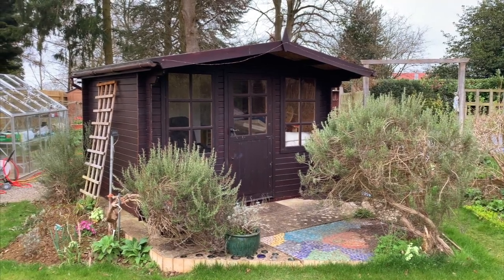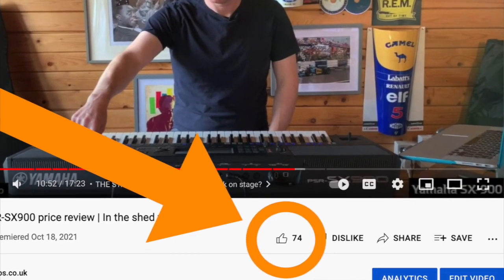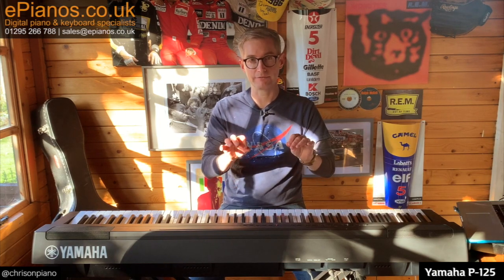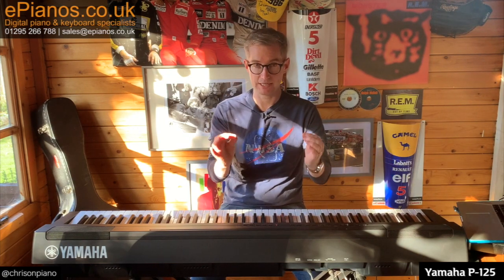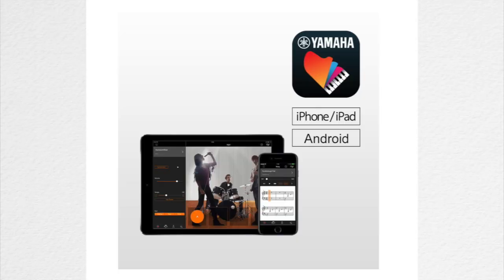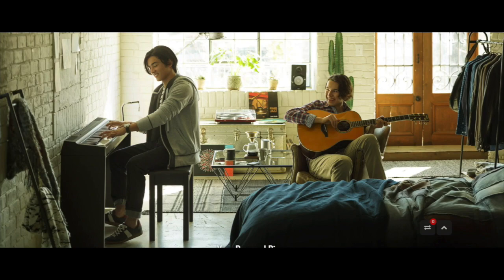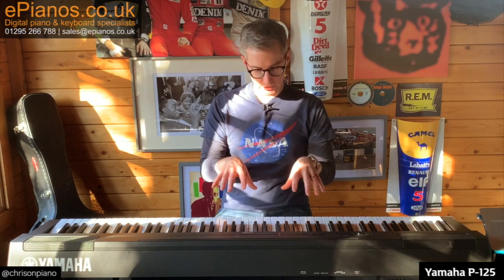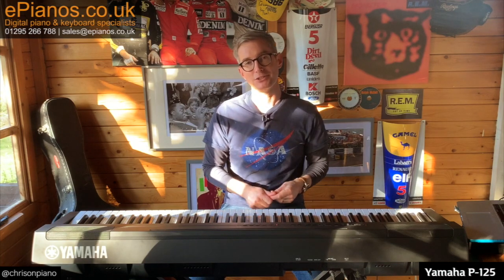Reasons NOT to buy a Yamaha P-125 | In the shed with... (ep#10)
for the UK's best deals on new & used digital pianos, keyboards, and organs.

Don't you hate it when you get a new piece of tech home and only then notice that it's missing that crucial function or feature that you wanted?

In the spirit of our mission to become the UK's most helpful piano shop, @chrisonpiano reviews the Yamaha P-125 and reveals some important things that it's missing that you may not realise! Hopefully, it'll help you decide whether the P-125 is the right choice for you or whether a different model like P-121, DGX-670, YDP-144, etc would better suit your needs.

00:00 Intro
01:35 Don't expect many sounds
03:21 The rhythms and backings are quite basic
05:01 Some controls are clumsy to use
06:26 Do you need a cable to connect a tablet or smartphone?
07:15 Beware using a single braced stand!
08:57 You might outgrow the P-125
11:06 You may want to upgrade the pedal
12:21 Did you know there's a shorter version?
13:03 Important info on the MIDI compatibility
14:13 Please can you help us???
14:36 A slightly longer playing demo

SAVE MONEY AND PREOWNED - See our huge selection of quality used digital pianos, keyboards, and organs

READ OUR BLOG ON HOW TO CONNECT THE YAMAHA SMART PIANIST APP TO AN IPAD: